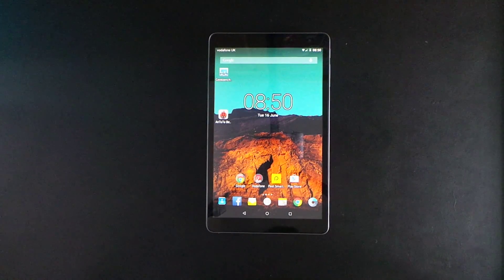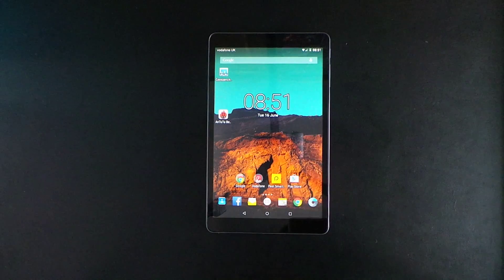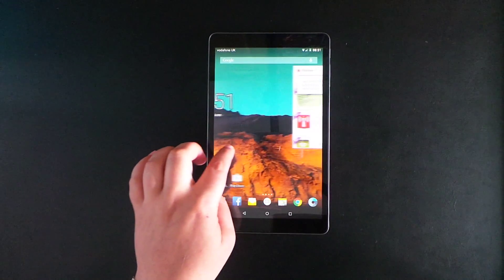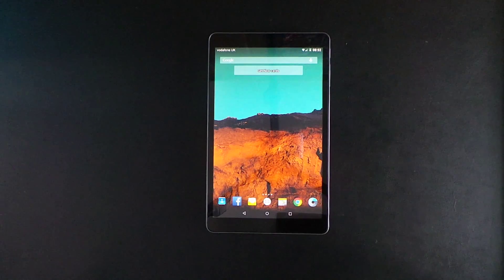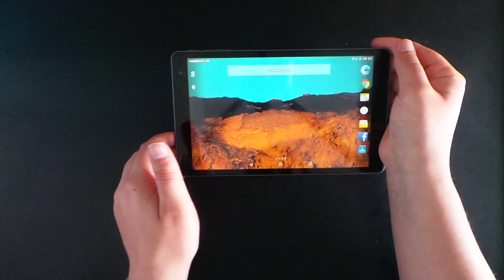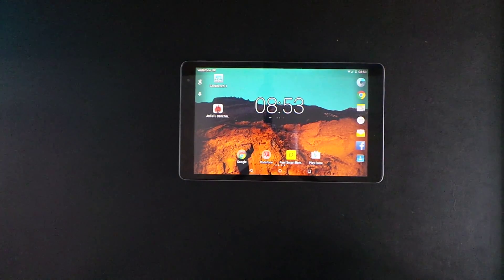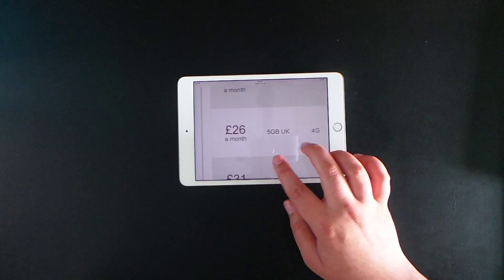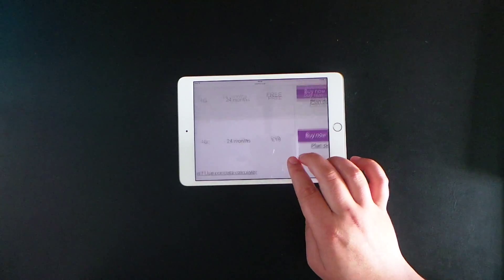Vodafone Tab Prime 6 Specs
In this video i run through the specs and pricing of the new Vodafone Tab Prime 6.

Link to buy from Vodafone.